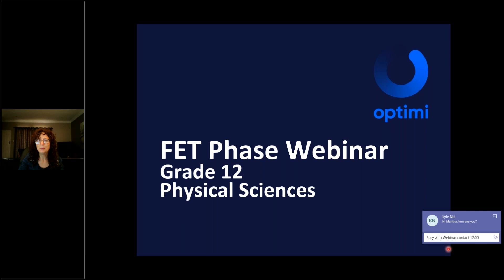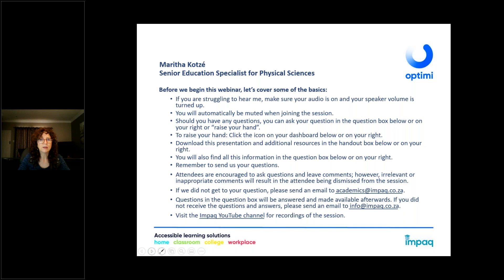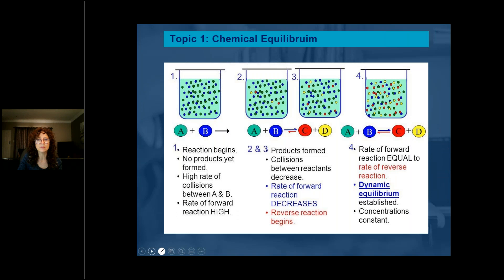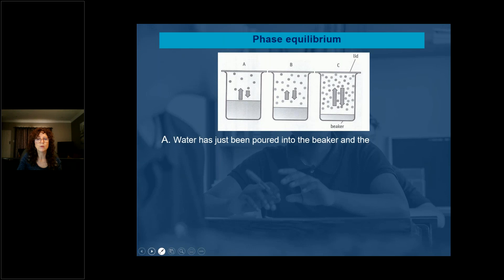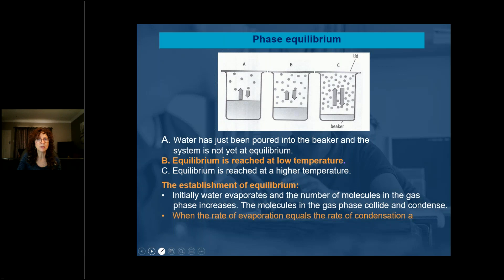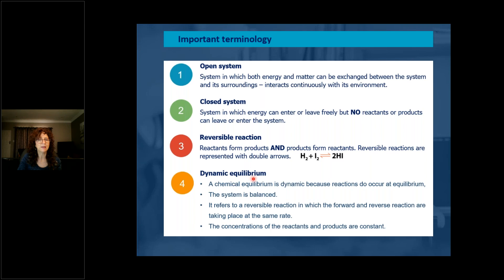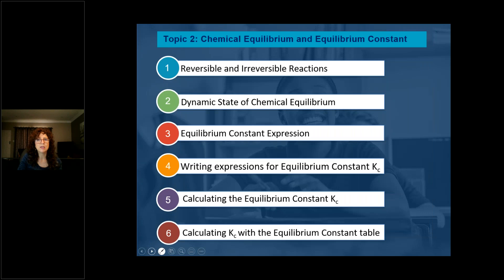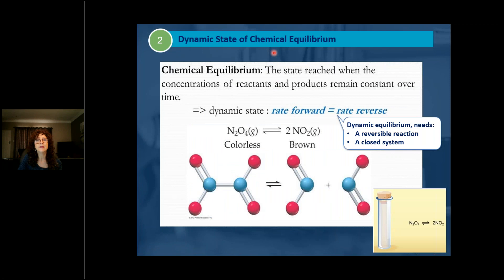Grade 12 Physical Sciences Chemical change – Chemical equilibrium and chemical equilibrium calcula